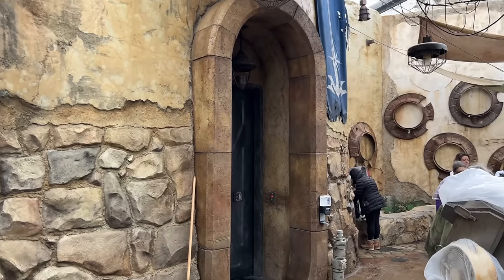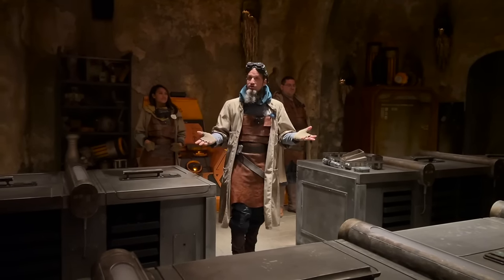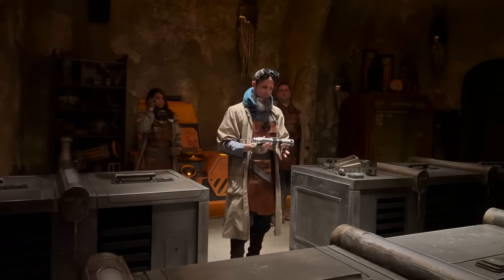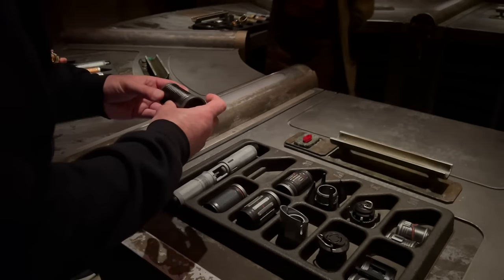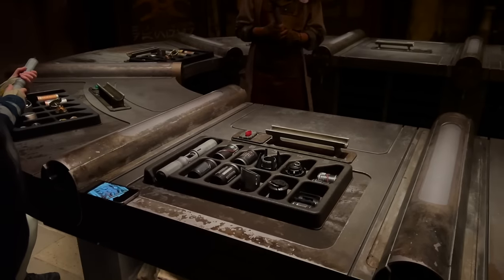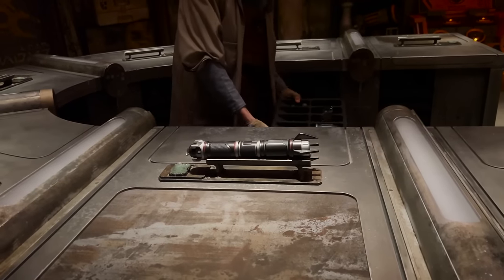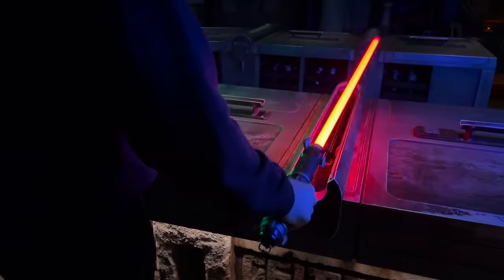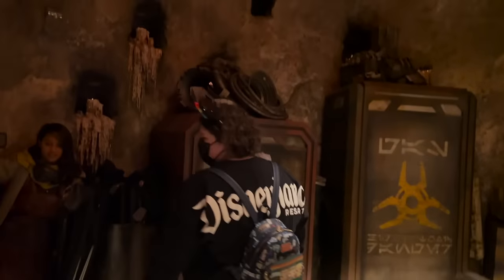2023 Full Savi's Workshop Experience! Star Wars Galaxy's Edge Lightsaber!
In this video we filmed the entire Savi's Workshop Lightsaber building experience in Star Wars Galaxy's Edge. We show you all of the updated scrap metal that is now available at Savi's Workshop and build a new Power and Control lightsaber!

***Another very special Thanks to Disneyland Nurse on IG!! 🙌🏻🙏🏻